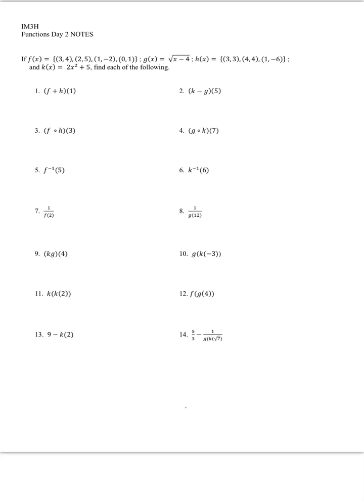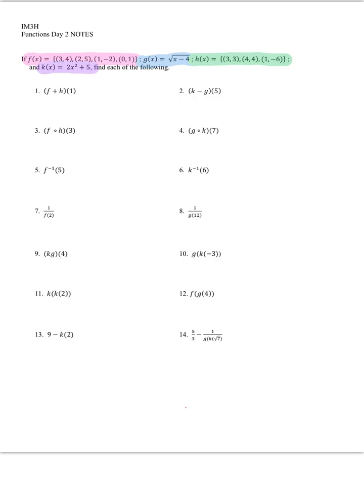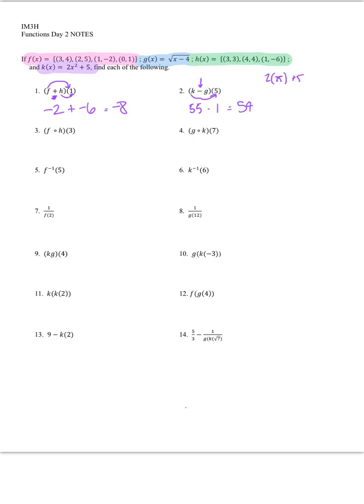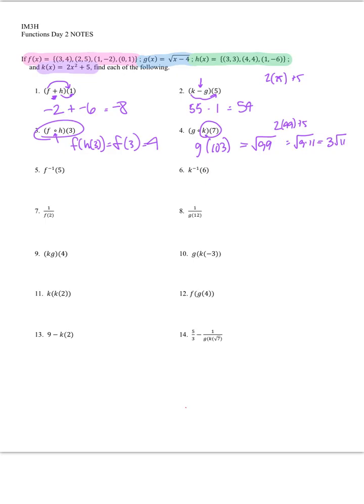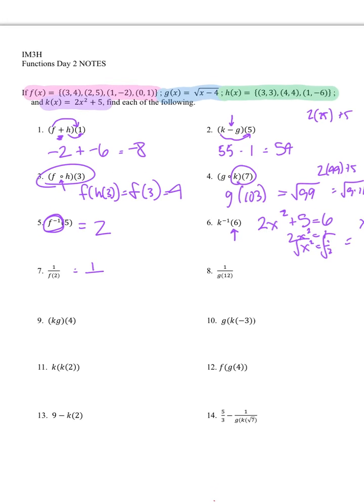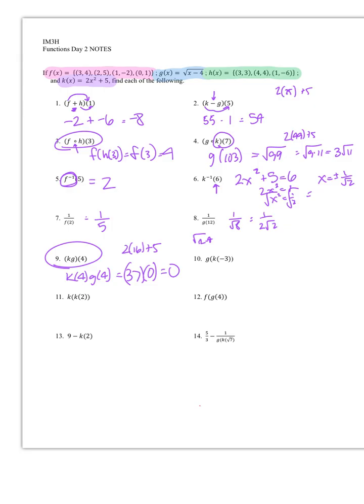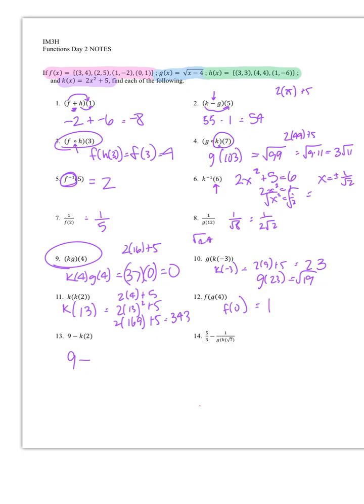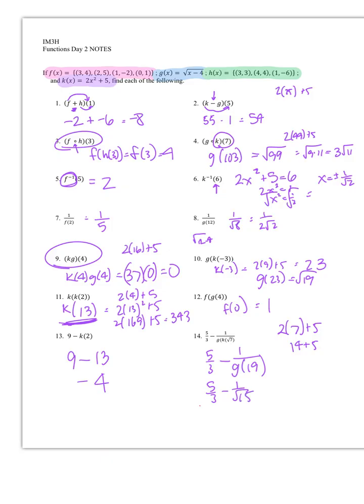Functions Day 2 NOTES